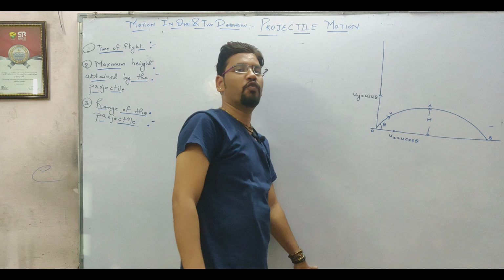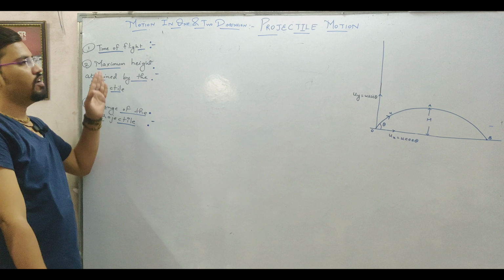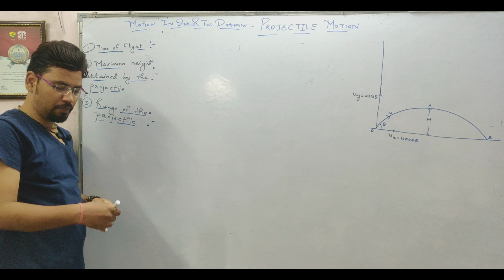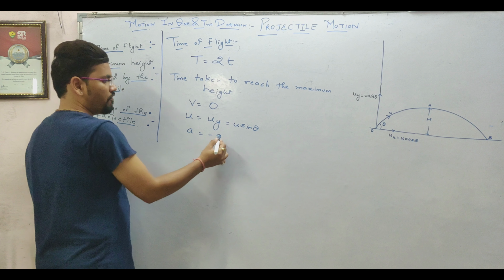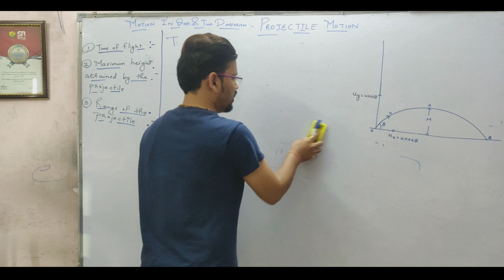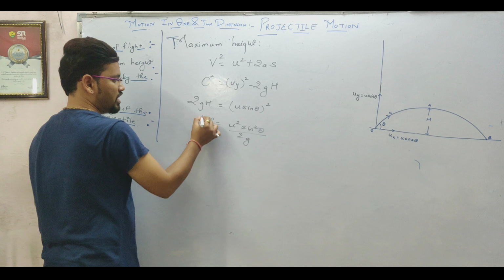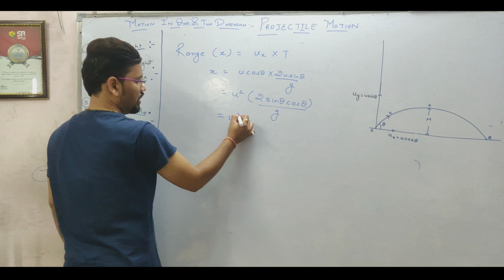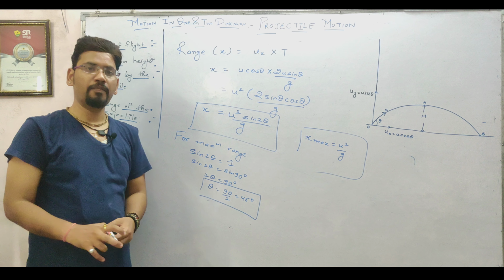Class-11th Physics - Projectile Motion (Motion In One And Two Dimensions)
NSC Brings Out To You
Physic's
Projectile Motion of Chapter- Motion In One & Two Dimensions
CLASS-11th